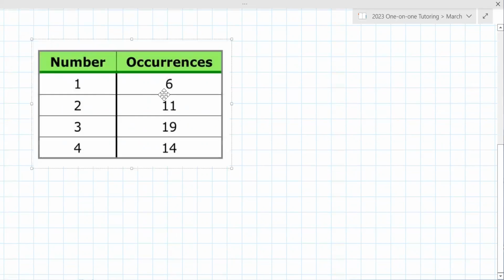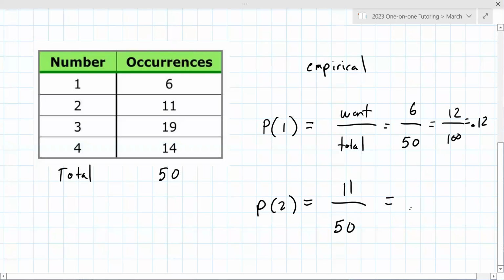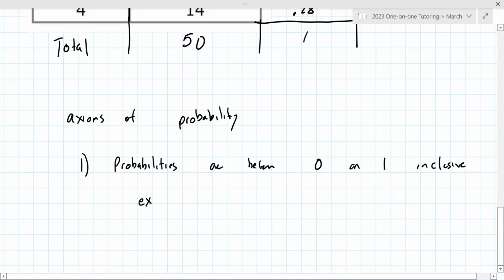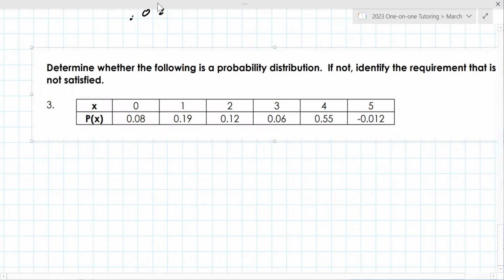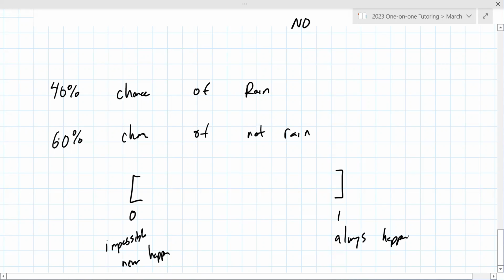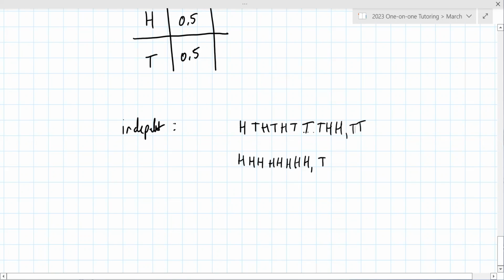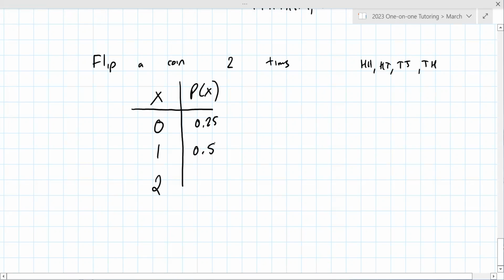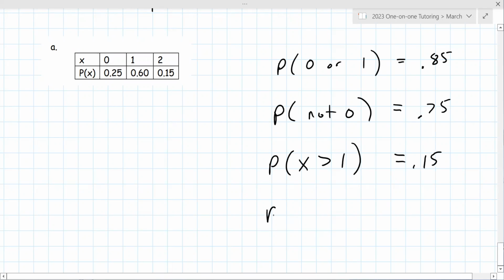Middle School Pre-Algebra Lesson [2023-03-06 at 530pm MST Louis N]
This lesson covered topics in Pre-Algebra including probability and discrete distributions.